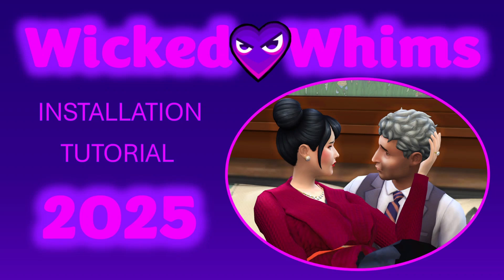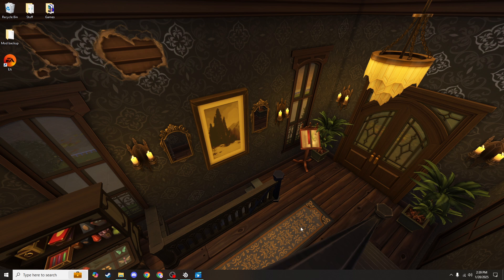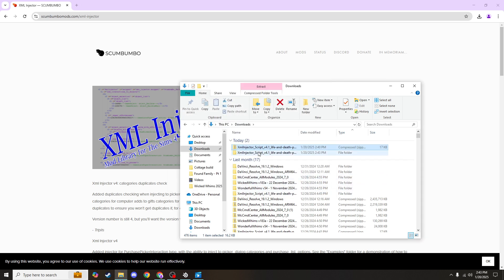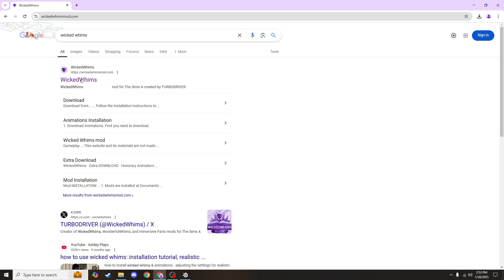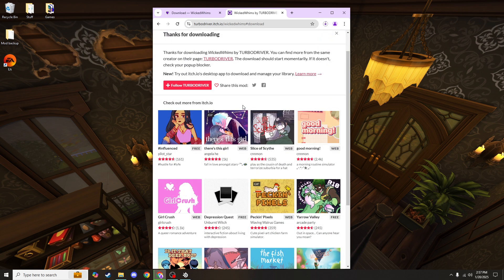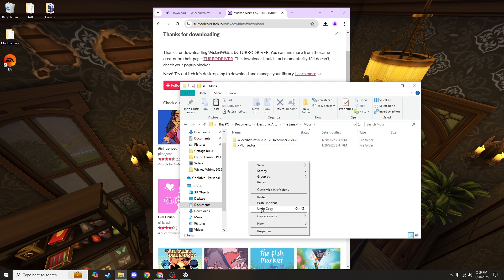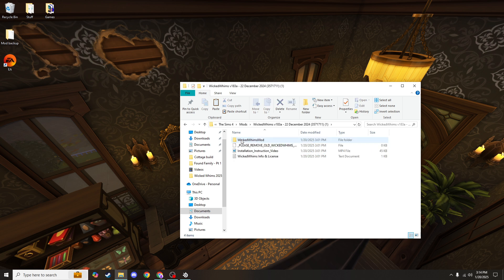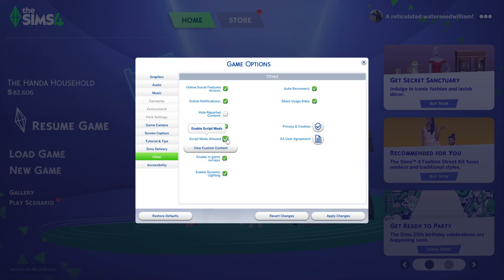How to Install Wicked Whims Mod | 2025 | Sims 4 Tutorial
Want to add mods to your game? Want more options for sims gameplay? Learn how to get (download, install, update) mods by following this full installation guide for the popular Wicked Whims mod.. The Wicked Whims adds realistic features to your sims gameplay like options for fertility, menstruation, more relationship options, and expanded *ahem* woohoo options. Perfect tutorial for beginners or anyone who is new to mods.

Ask as many questions as you have! I probably have answers. I love helping you all figure out why your mods aren’t working so I can help you fix your mods.